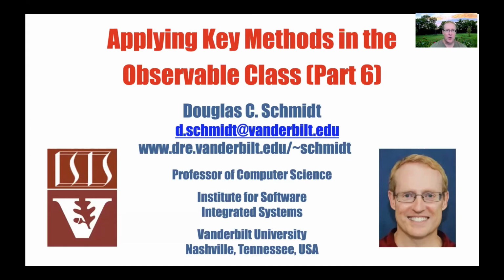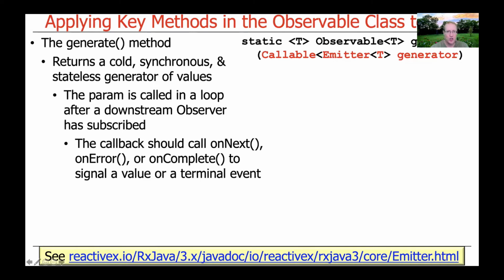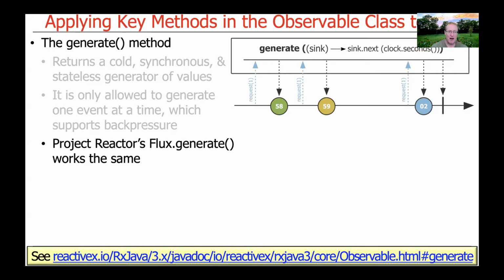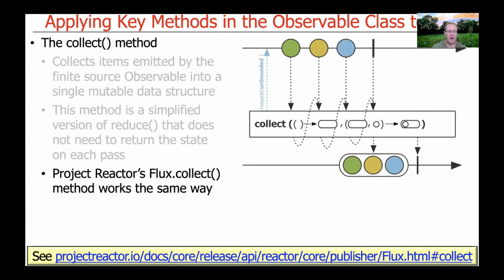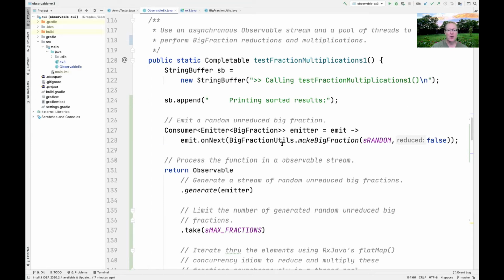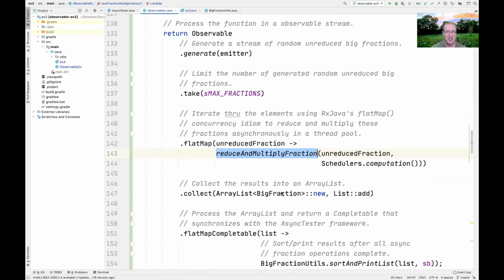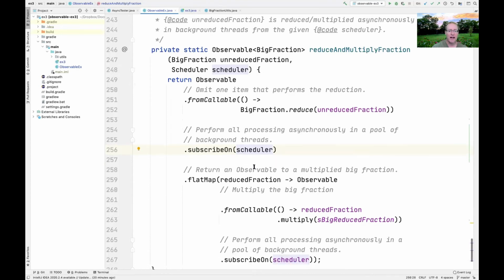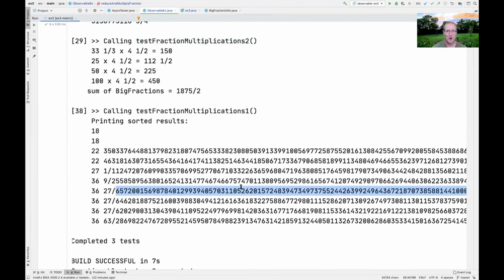Walkthrough of RxJava Observable Case Study ex3 (Part 3)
This video examines the RxJava Observable generate() and collect() methods and then walks through the source code of a case study that shows how to apply these methods along with other Observable methods to reduce and multiply BigFraction objects.